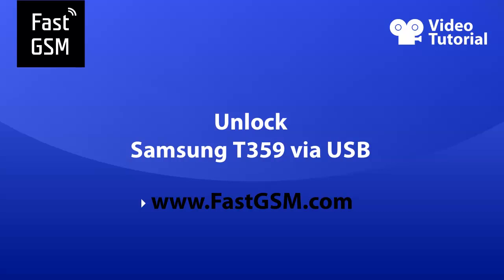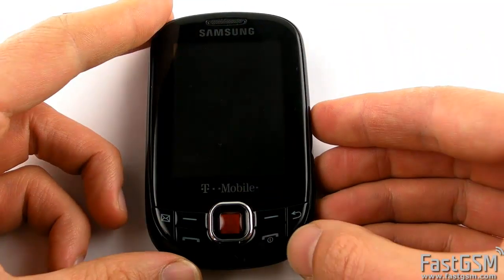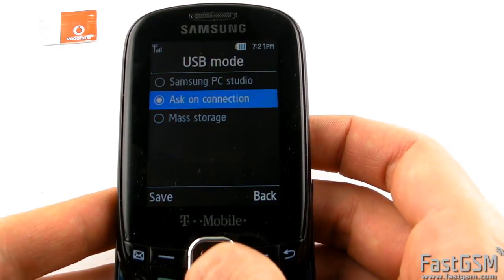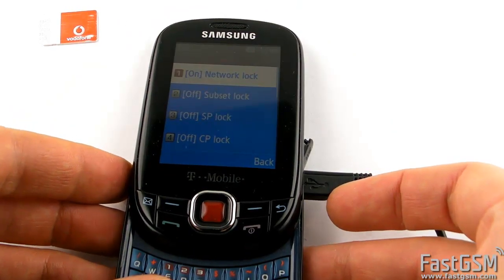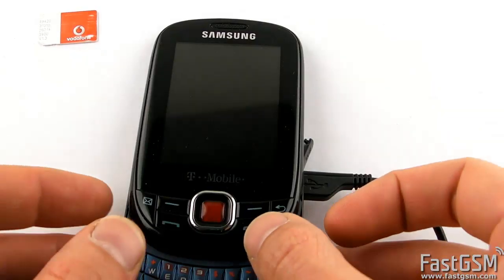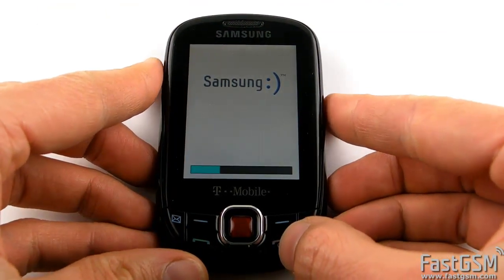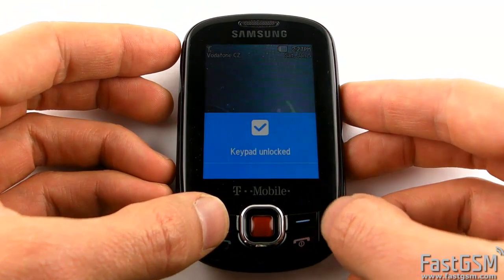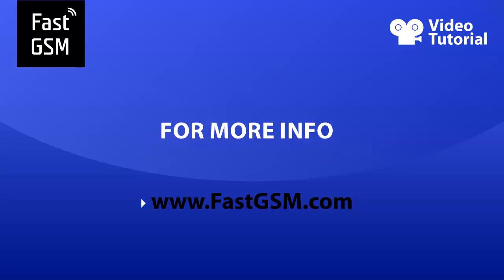Network Unlock Samsung T359 Smiley :) by USB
Need to unlock Samsung T359? This video will show you how to network unlock your T359 Smiley :) with FastGSM. Cell phone unlocking codes and affordable unlocking software available. Take the first step and set yourself free. Visit today and unlock T359.

FastGSM unlocking technology offers end-users an opportunity to unlock the most well known cellular brands on the market today such as; the latest  Android-powered Samsung phones, BlackBerry, HTC, LG, Pantech, Huawei, Apple iPhone and Motorola.

Unlocking a Samsung T359 cell phone via USB does not require experience or advanced technical knowledge and to complete the network unlock process consumers only need a computer with a Microsoft Windows 7, XP, or Vista operating system, an Internet connection and USB cable.

It's your phone...take control of it!

FastGSMserver is an online learning portal that helps wireless users complete the cell phone unlocking process. Take the first step and free yourself at FastGSM.com. 5,000+ phones supported worldwide.

Please leave a comment - We value your feedback